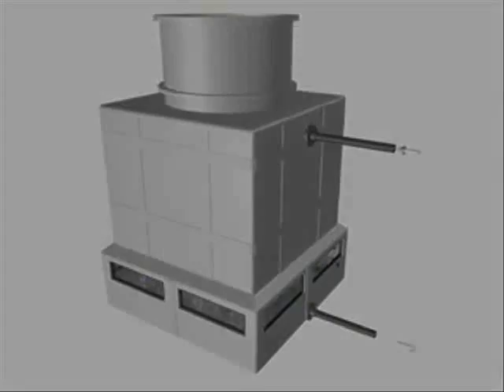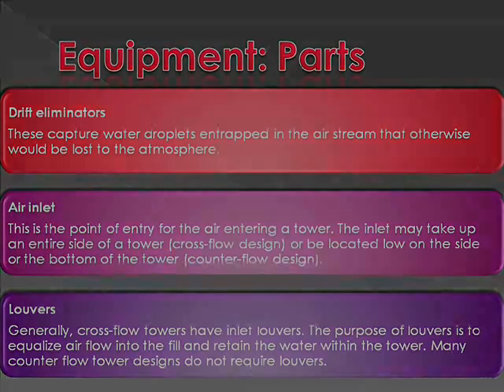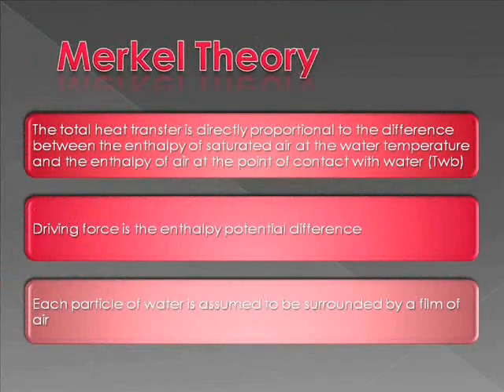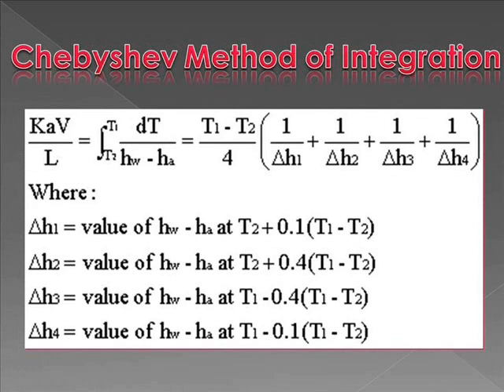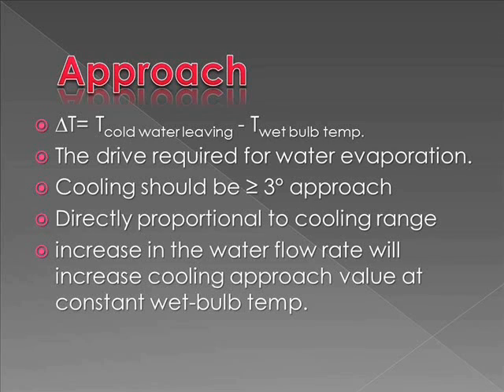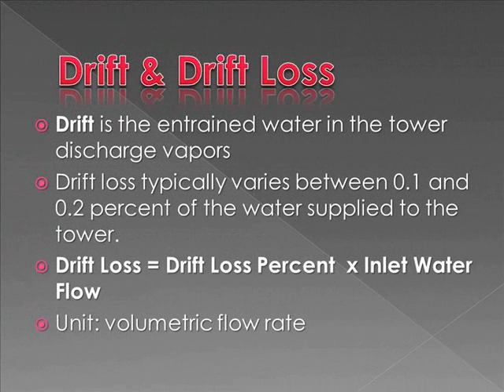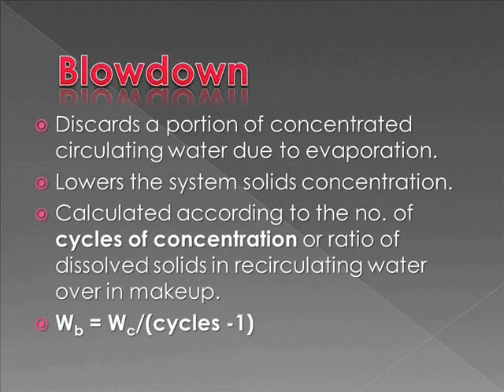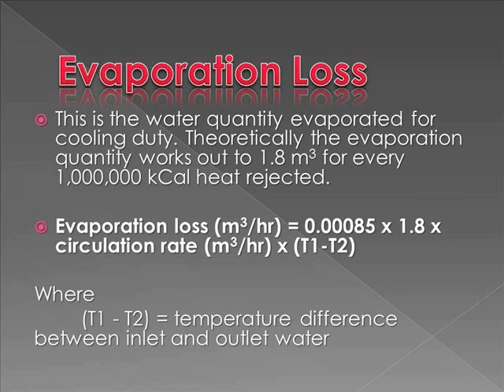ChE 154 Y - Cooling Tower 2/5